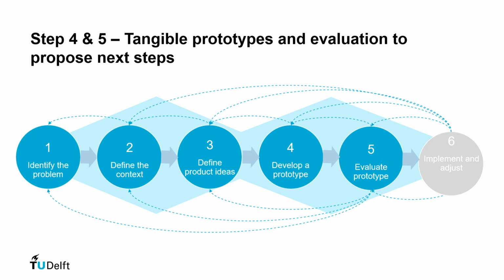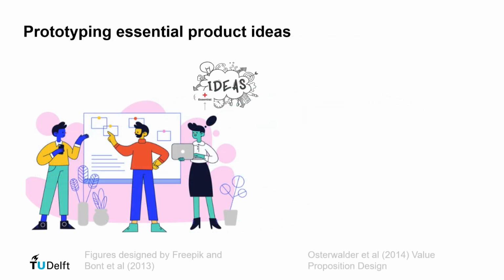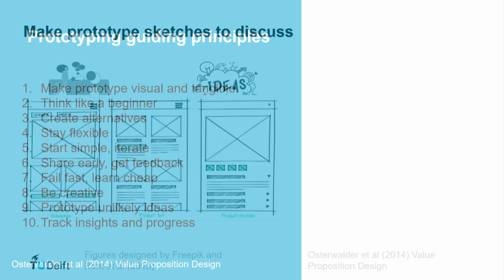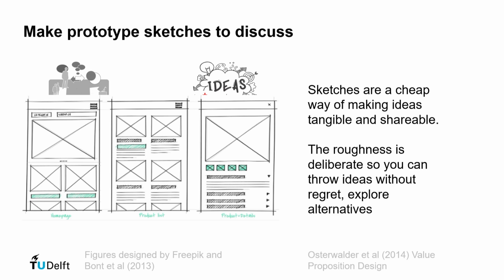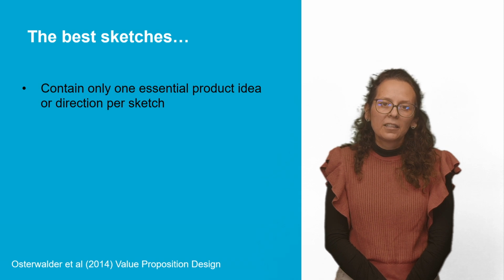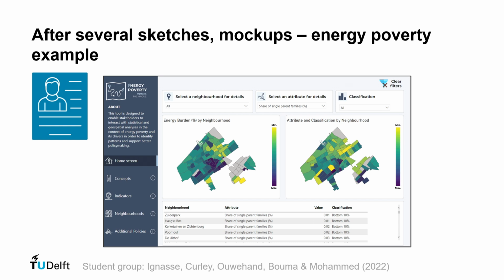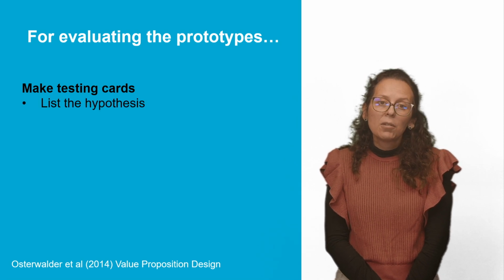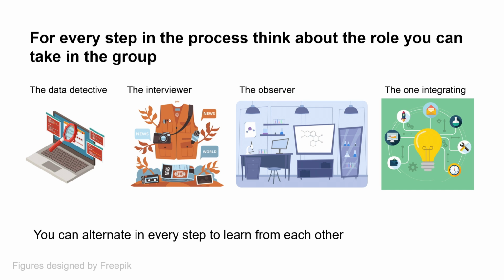EPA221B Week 2 Video 5e Step 4 and 5 prototype design and evaluation